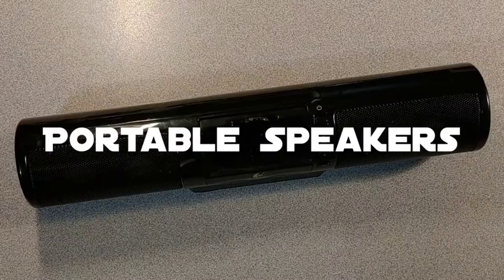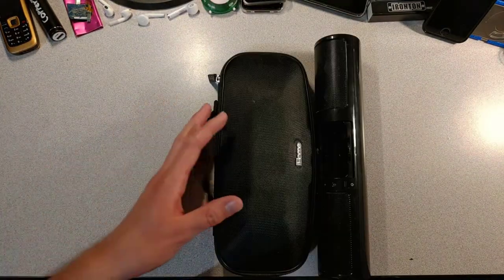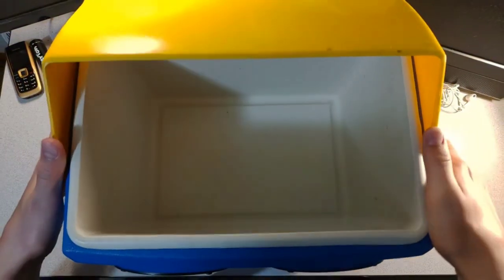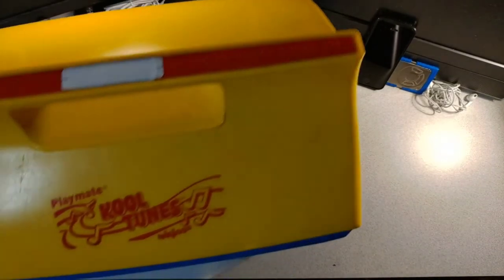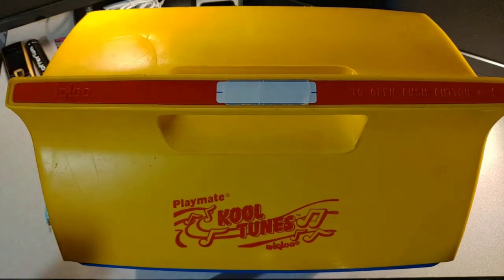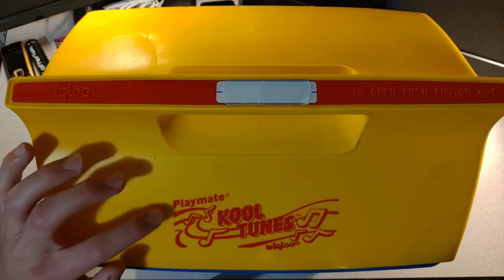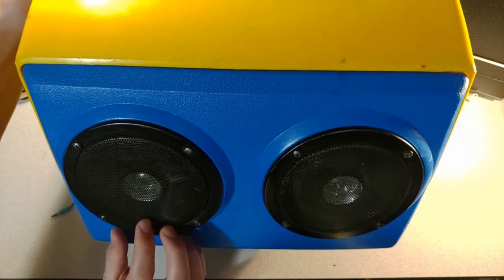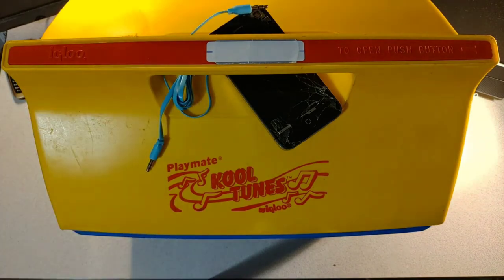The Playmate Kool Tunes...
Today I talk about and test a Playmate Kool Tunes Cooler from 1989!